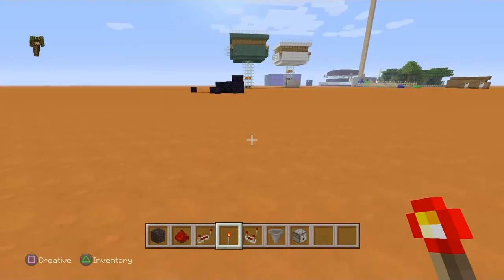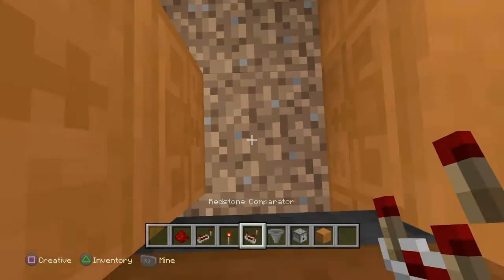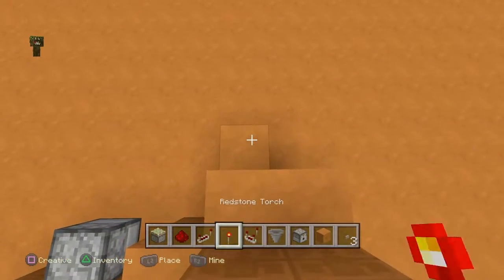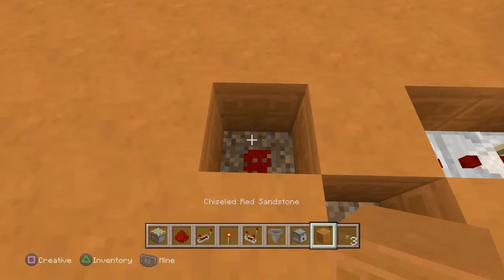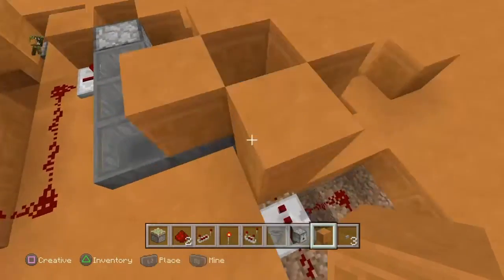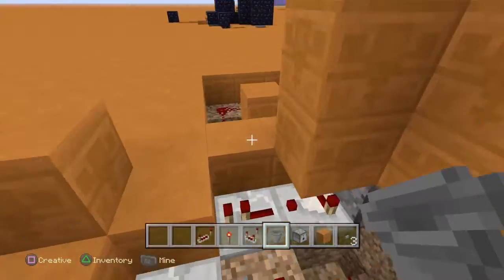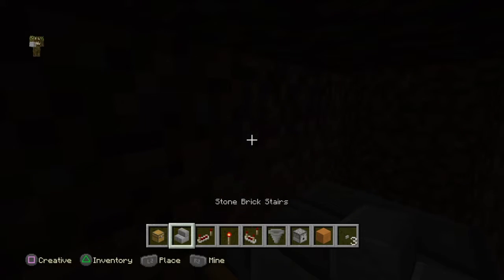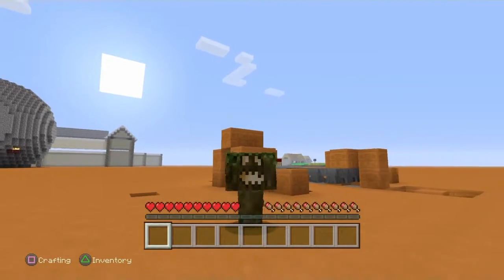Russian roulette Redstone tutorial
Thnx 4 watching